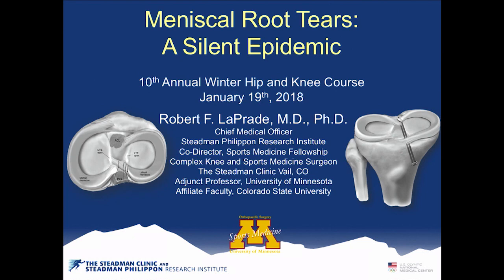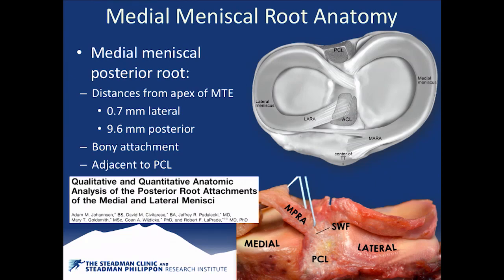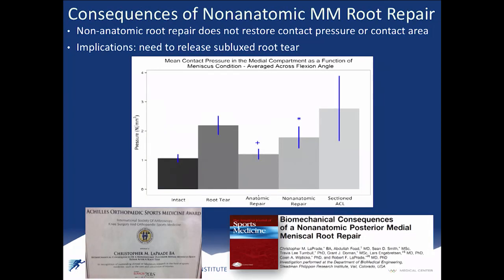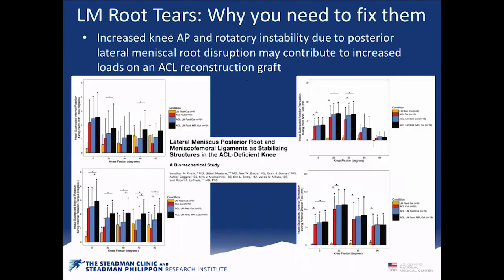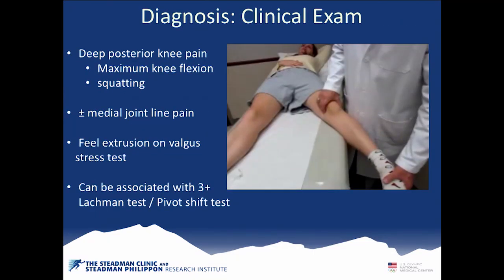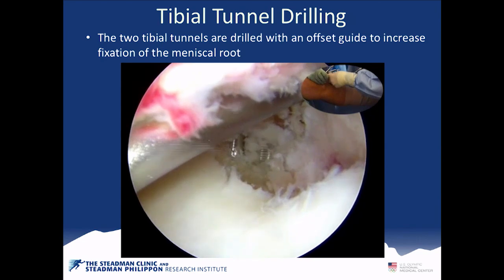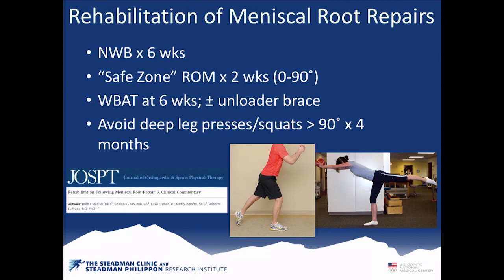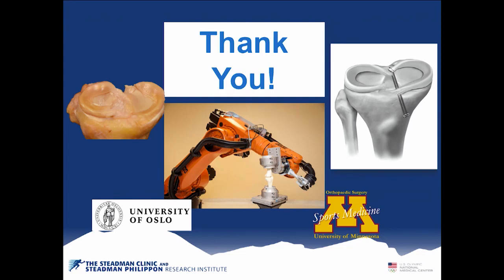What is a Meniscus Root Tear? | Why Repair a Meniscus Root Tear? | Knee Surgeon | Minneapolis, MN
Robert LaPrade, MD, PhD discusses what is a meniscus root tear? and why repair a meniscus root tear? Root tears have been described as a silent epidemic. They are not as rare as they were once thought to be. These tears are often missed on an MRI and arthroscopic diagnostics. Theses tears can lead to rapid development for knee osteoarthritis.

Mainly, radial root tears cause knee osteoarthritis. Similar loading characteristics as root tears. Up to 28% of overall meniscal tears in some series. Radial tears near the root attachment can simulate root avulsions both functionally and on imaging.

Why repair a meniscus root tear? The literature has shown that a meniscus root tear is equivalent to a total medial meniscectomy. The medial meniscus repair restores contact pressure to normal. Radial root tears are equivalent to a root tear. Anatomic medial meniscus root repairs restore contact area and minimize peak contact pressures.

The consequences of a non-anatomic root repair does not restore contact pressure or contact area. Implications show that need to release subluxed root tears. Anterior lateral meniscal root tears are intimately associated with ACL tibial insertion. Broad lateral posterior attachments.
Why repair a lateral meniscus root tear? Anatomic lateral meniscus root repairs restore contact area and minimize peak contact pressures. Increased knee AP and rotatory instability due to posterior lateral meniscal root disruption may contribute to increased loads on an ACL reconstruction graft.

Medial meniscus root tears are often associated with chondral injuries and lateral meniscus root tears are often associated with ACL tears. Patients are 10 times more likely to have an ACL tear with a lateral meniscus tear than patients with medial meniscus root tears. Iatrogenic tears have been reported in all four root tears.

Almost all medial and lateral meniscus root tears are type 2: extrusion, bone marrow edema, lower grade cartilage lesions. It is very difficult to test for meniscus root tears in a clinical exam. Patients with a root tear will have deep posterior knee pain with maximum knee flexion. When repairing a meniscus root tear, transtibial pull-out repair is the gold standard.

The literature has shown improved functional outcomes following transtibial pullout repair with a mean follow-up of 30 months. Radiographs also showed no osteoarthritis progression in 84% of patients. MRI showed no osteoarthritis progression in 82% of patients. In conclusion, it is important to not miss a root tear. Age does not matter, but cartilage status does. consider two-tunnel transtibial repair.